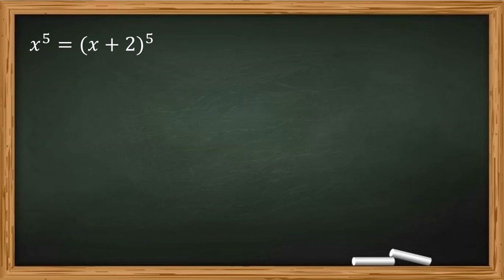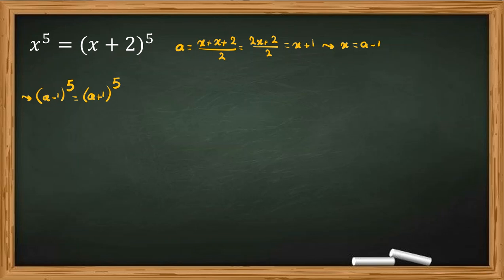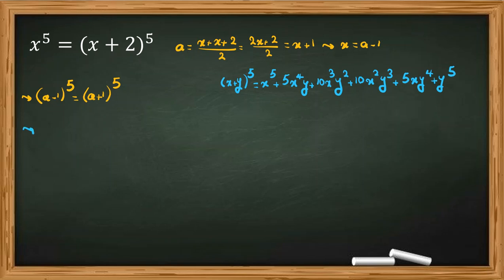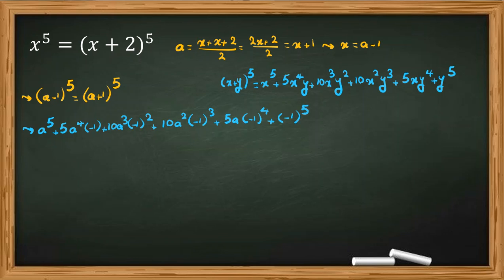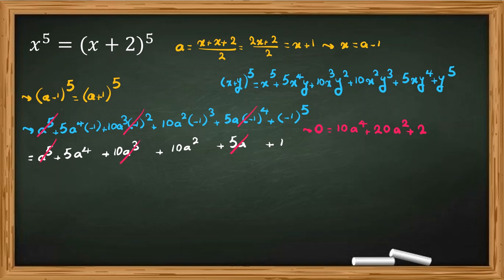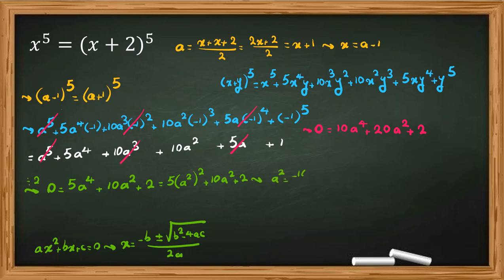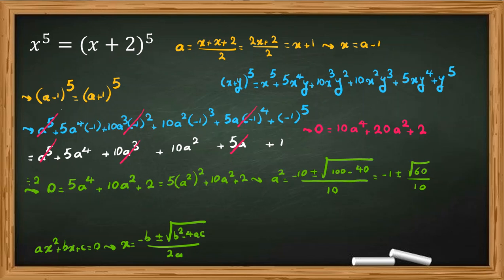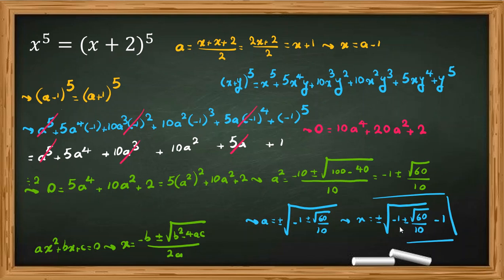Challenging Algebra Question| Equation| Olympiad Math UKMT BMO AMC AIME AIMO 2022 2023 Solutions